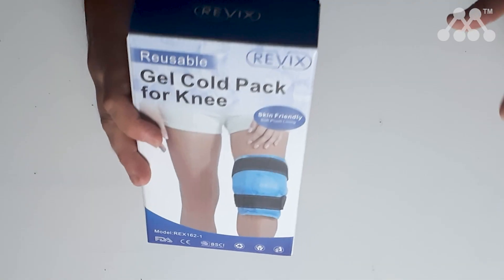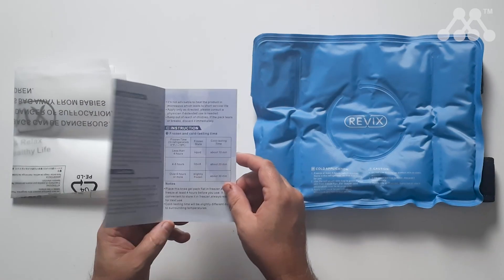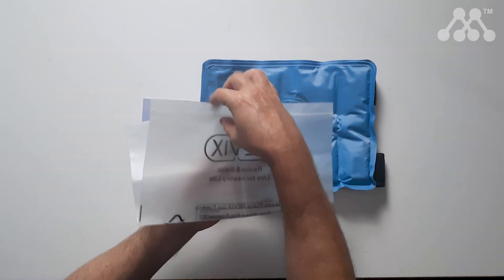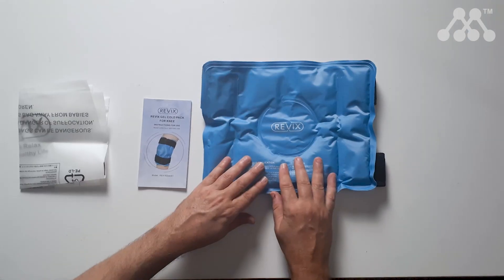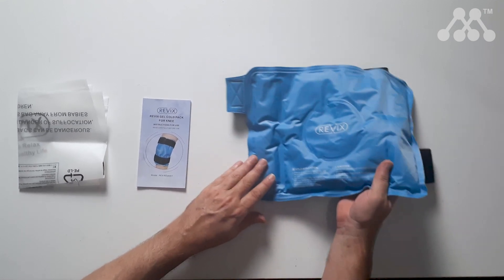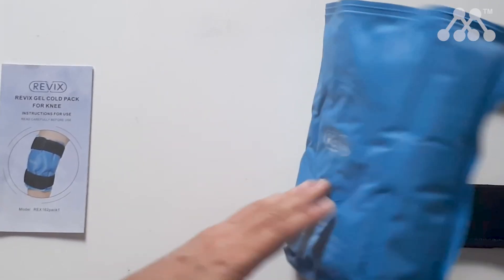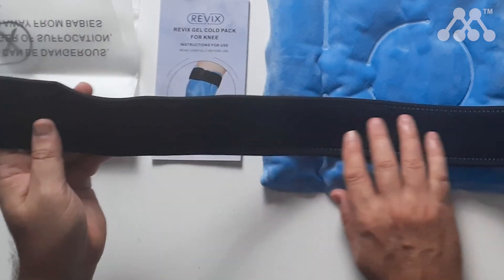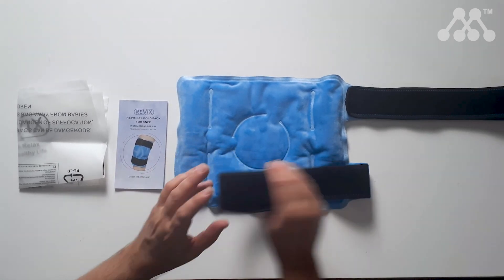Revix Reusable Knee Ice Pack Product Review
Here is my review of the Revix XL Knee Ice Pack which can wrap around the entire knee.

This can help reduce swelling and inflammation and may provide pain relief from injury or surgery.

PRODUCT INFO
• Where to purchase the product

to register